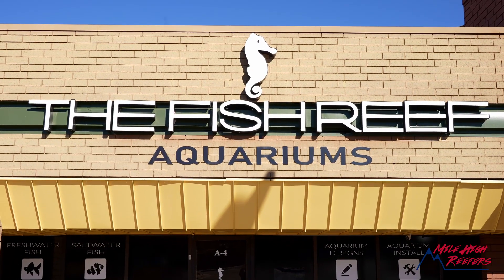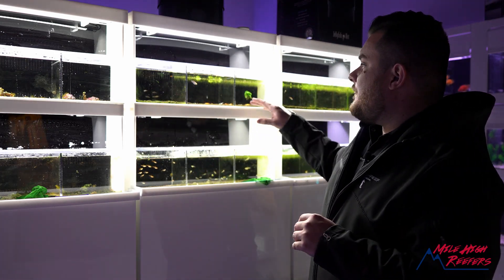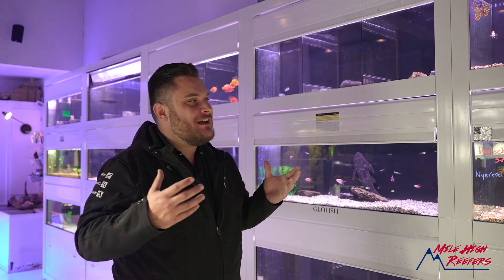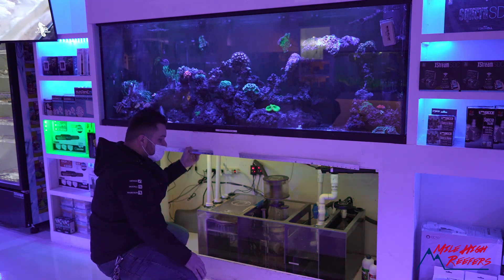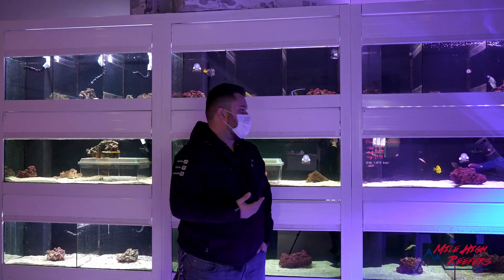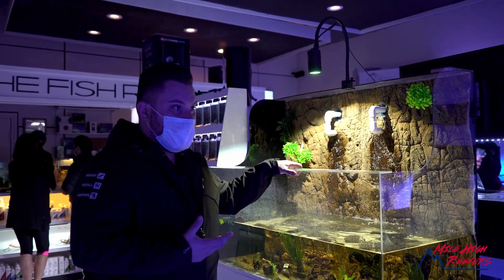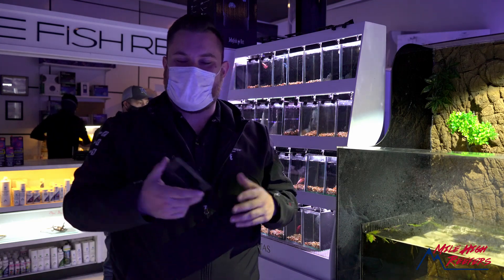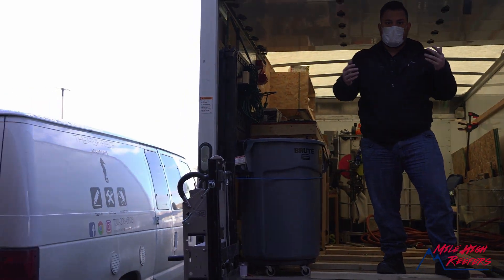The Fish Reef Denver's Must See Fish Store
Denver Colorado has some Fantastic fish stores. Today we go on a store tour  of the Fish Reef, and just for fun I ride along for a tank install.

The Fish Reef

Adress
12201 East Arapahoe Road unit a-4 Centennial, CO 80112